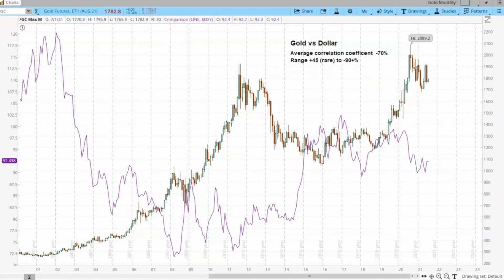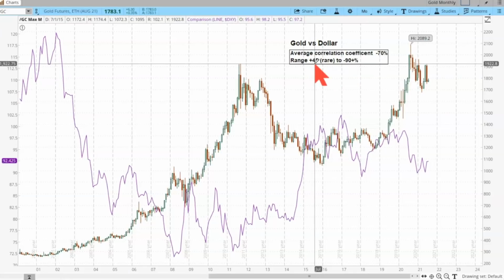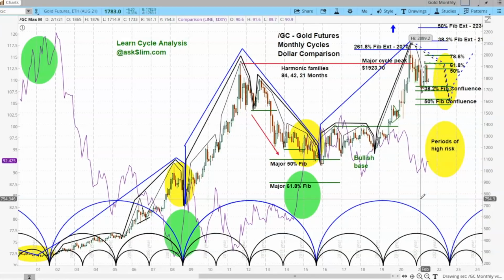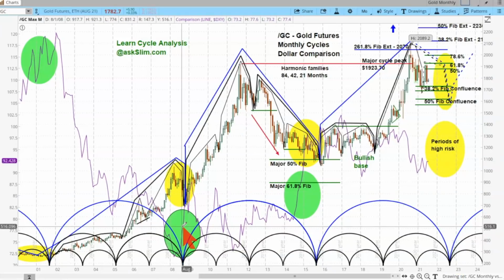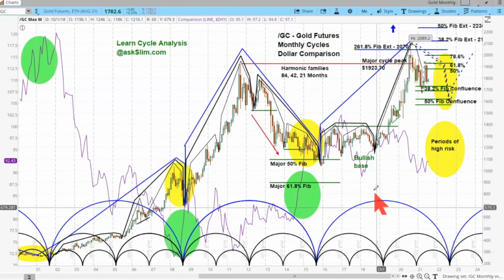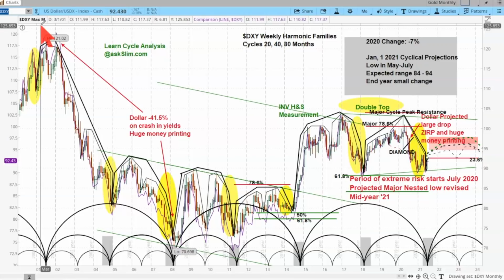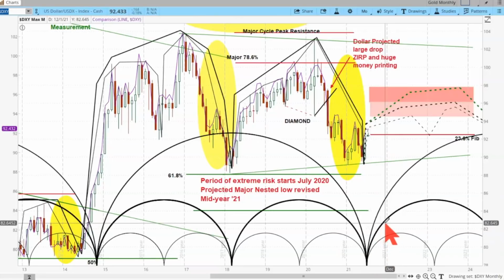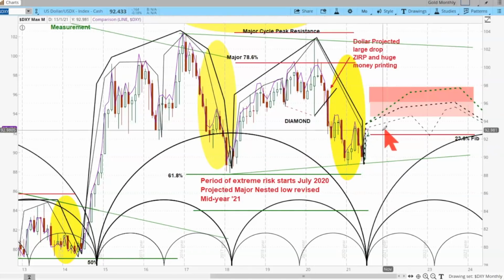Gold - Dollar Long Term Analysis - Chart Reviews & Price Projections - askSlim.com